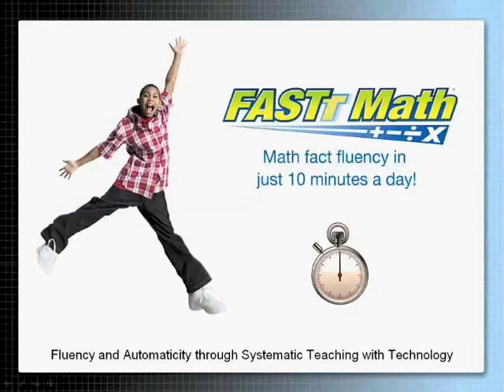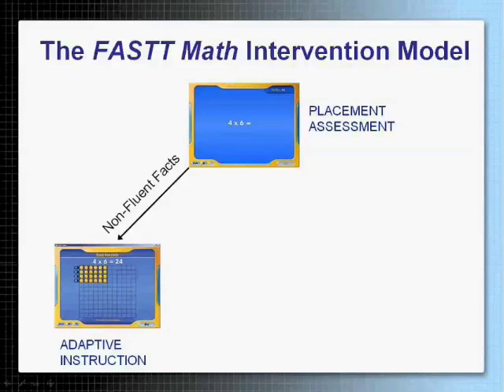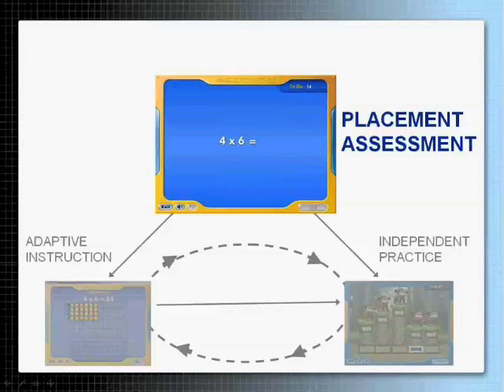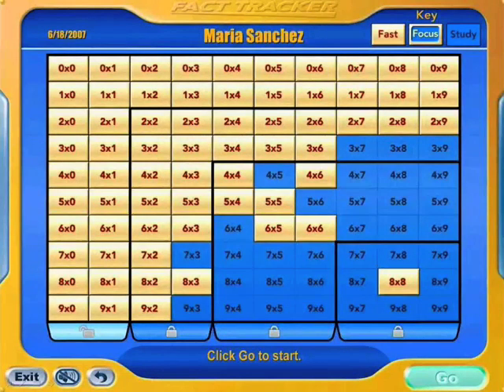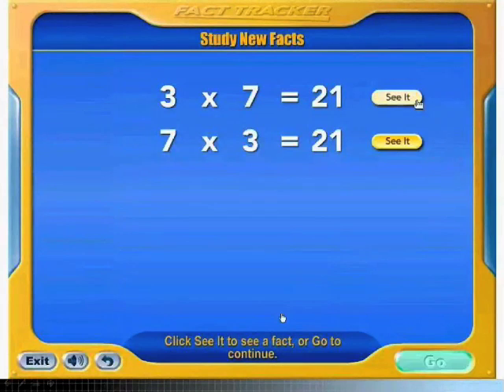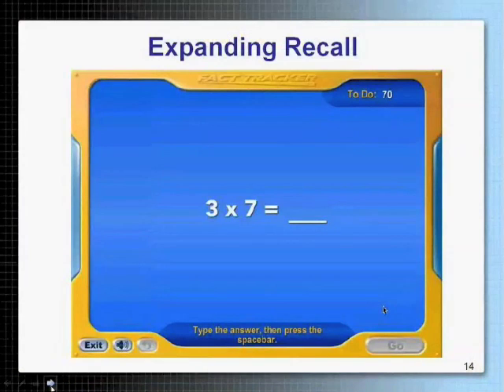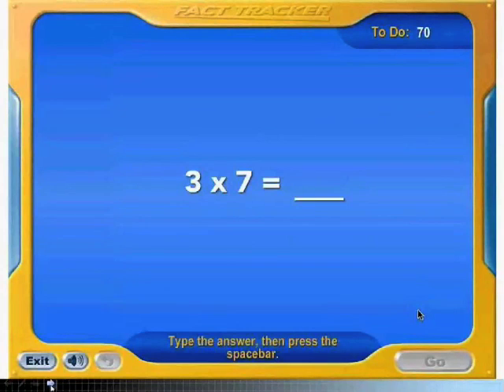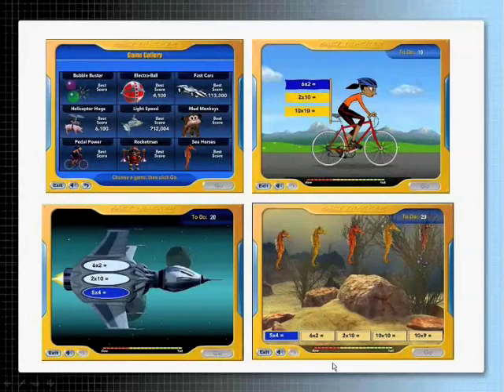FASTT Math Intervention Model